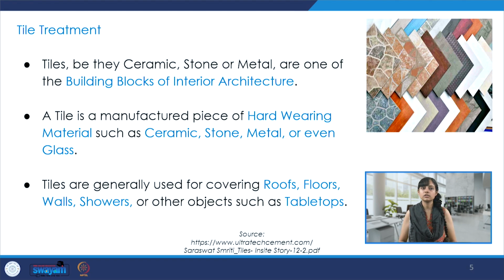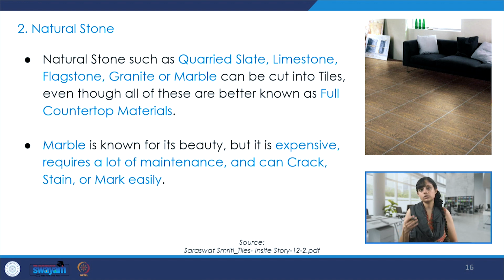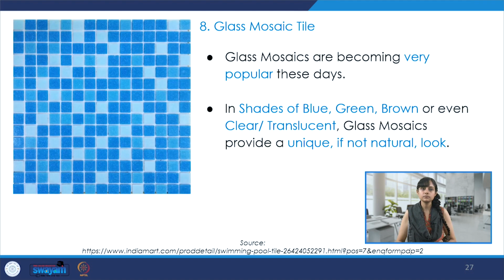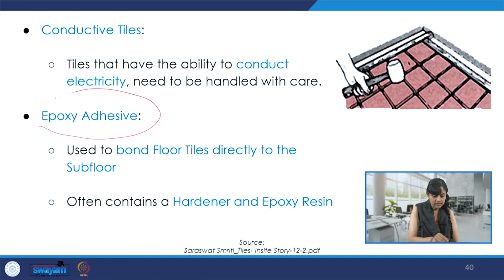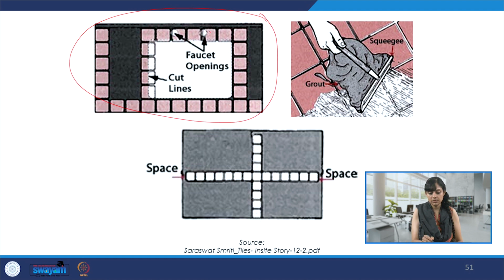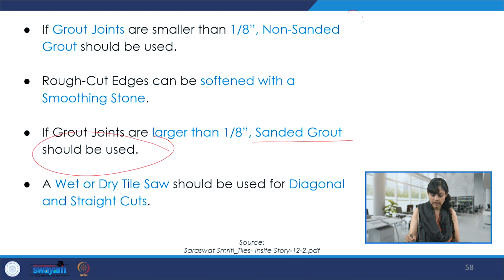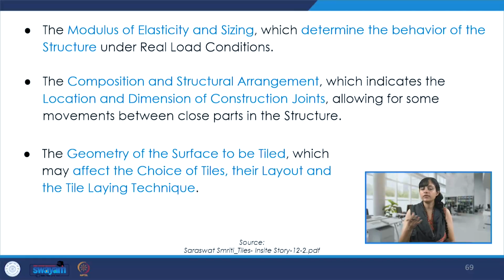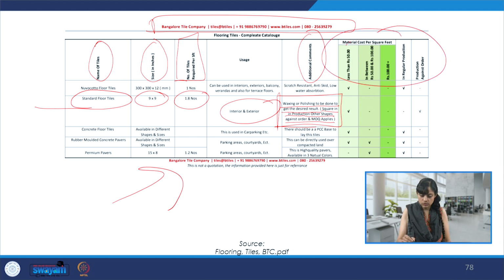Lecture 18: Interior Design: Materials - Tiles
In this lecture, we cover Interior Design: Materials - Tiles, focusing on Types of Tiles. We explore Finish and Performance. The Rules for Working with Tiles. Tile Treatment . Various Tile Installation Designs. The Quotation. Finally, References